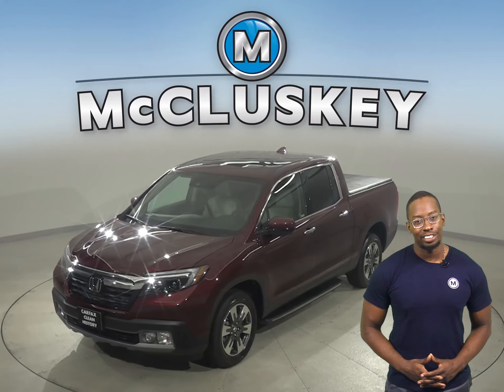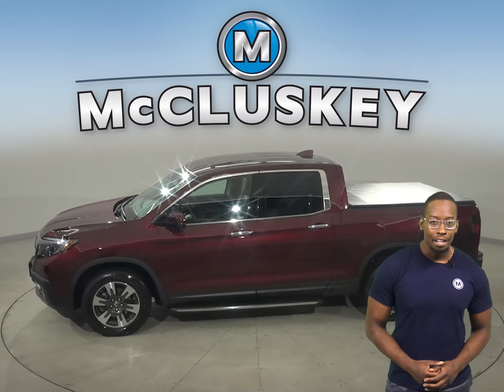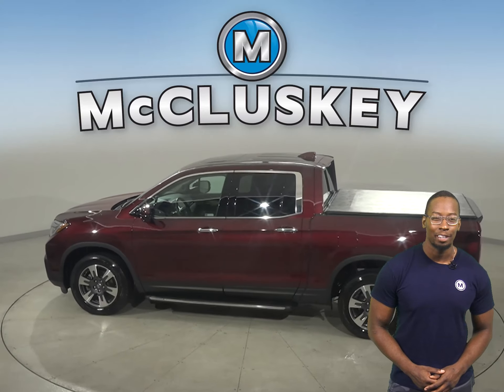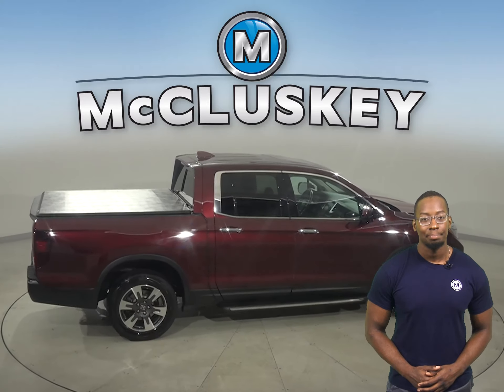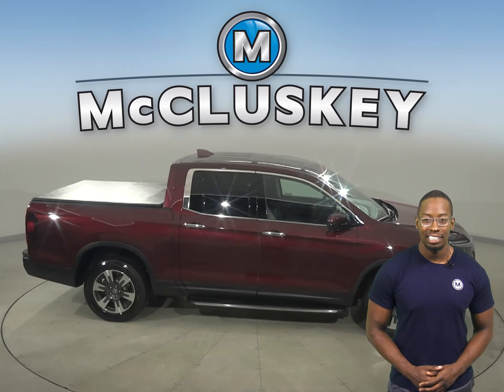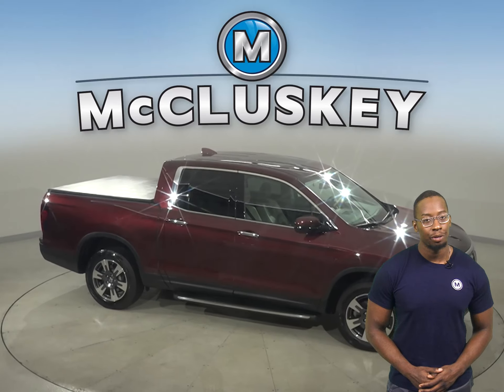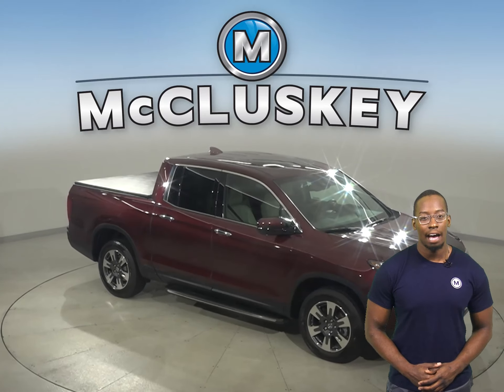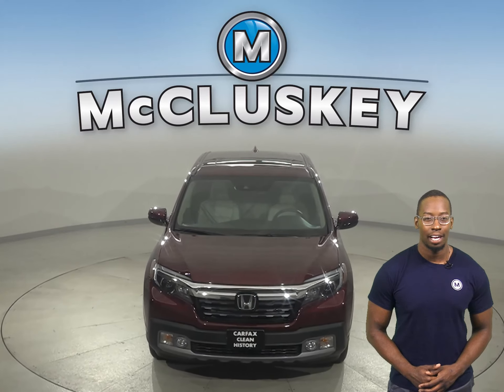A28350TA Pre-Owned 2019 Honda Ridgeline RTL-E AWD 4D Crew Cab For Sale, Review, Test Drive